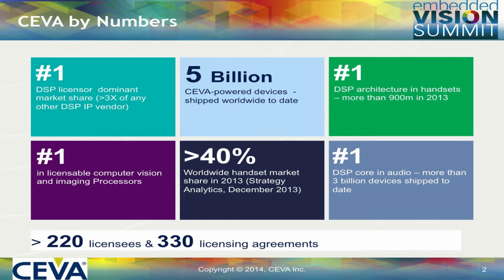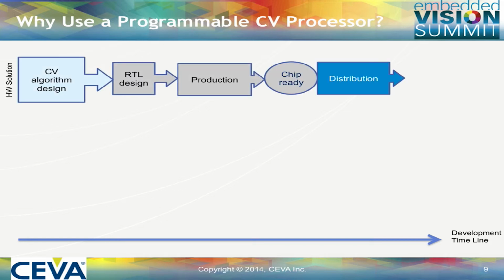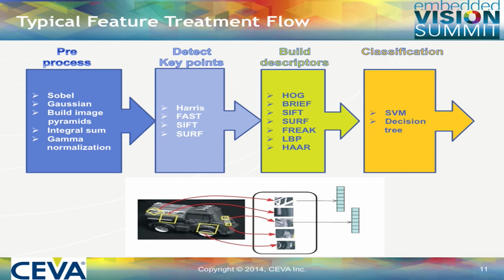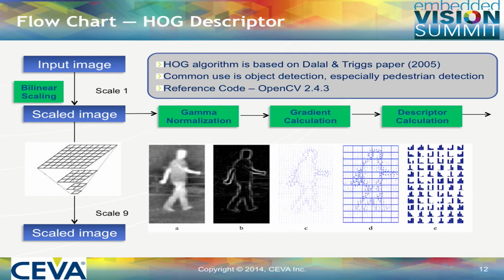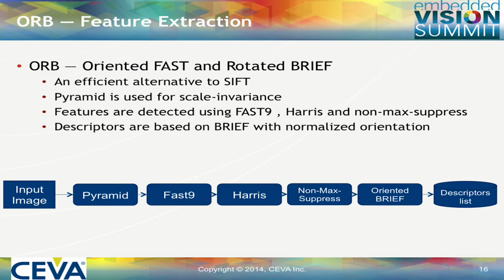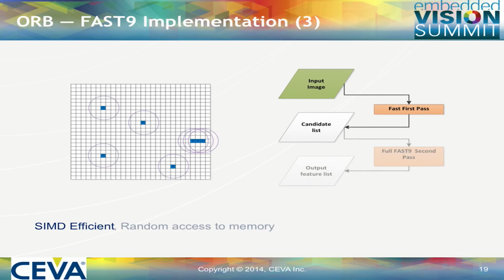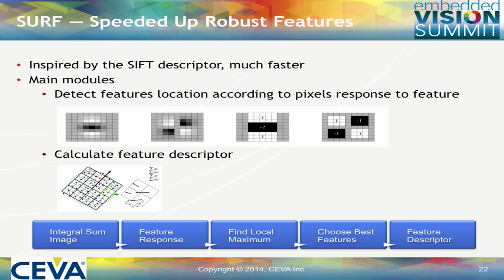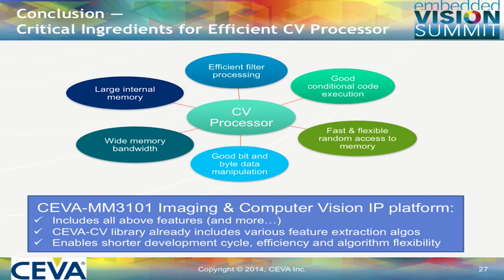May 2014 Embedded Vision Summit Technical Presentation: CEVA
Adar Paz, Imaging and Computer Vision Team Leader at CEVA, presents the "Challenges in Object Detection on Embedded Devices" tutorial at the May 2014 Embedded Vision Summit.

As more products ship with integrated cameras, there is an increased potential for computer vision (CV) to enable innovation. For instance, CV can tackle the "scene understanding" problem by first figuring out what the various objects in the scene are. Such "object detection" capability holds big promise for embedded devices in mobile, automotive, and surveillance markets. However, performing real-time object detection while meeting a strict power budget remains a challenge on existing processors.

In this session, Paz analyzes the trade-offs of various object detection, feature extraction and feature matching algorithms, their suitability for embedded vision processing, and recommends methods for efficient implementation in a power- and budget-constrained embedded device.